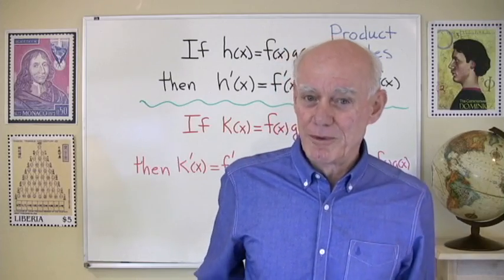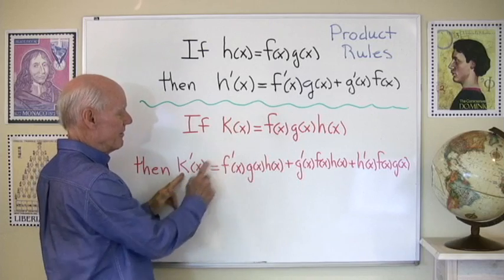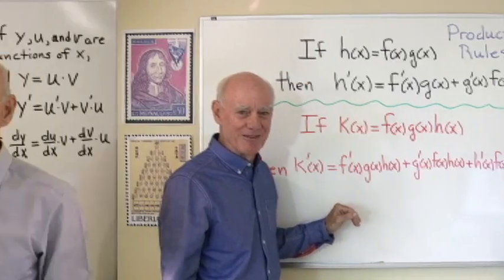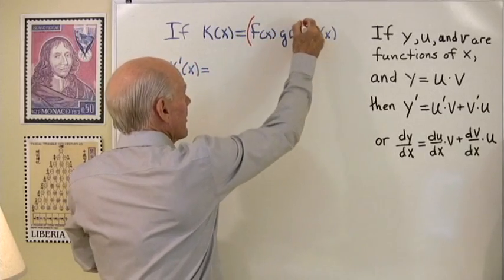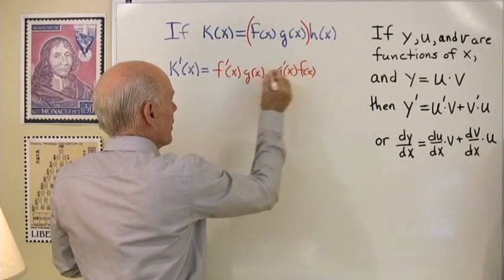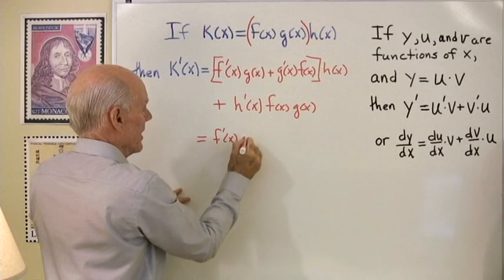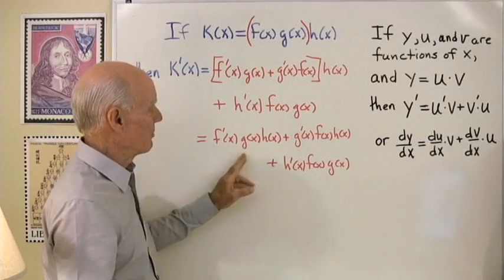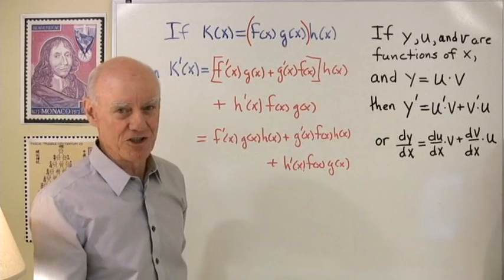OpenStax Calculus Example 3.29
The product rule from OpenStax Calculus 1 free textbook available